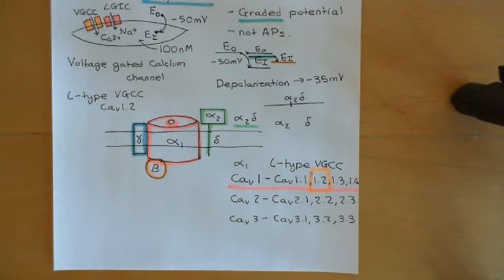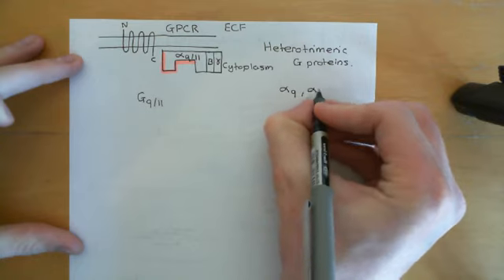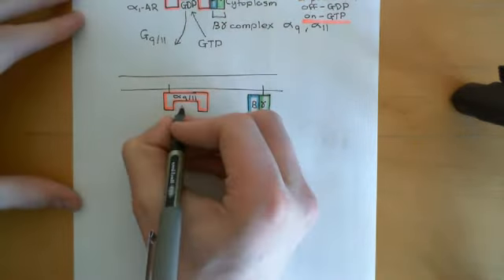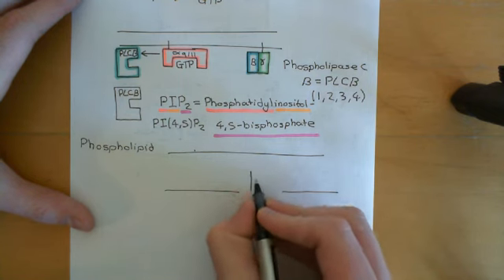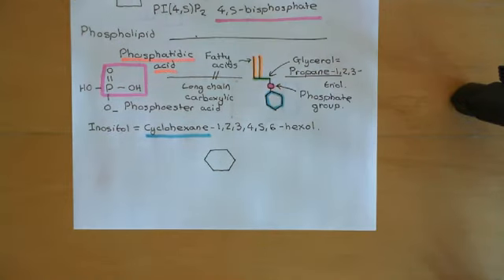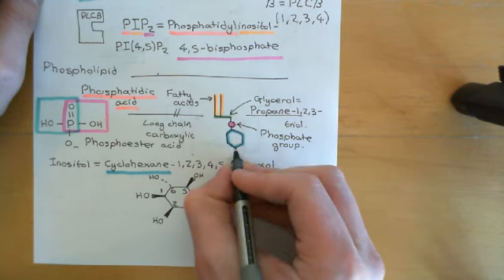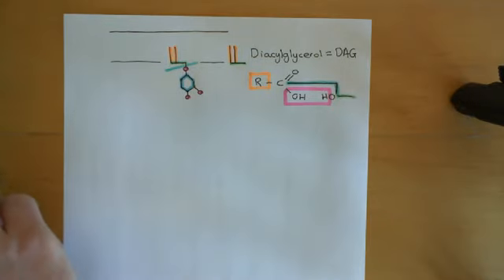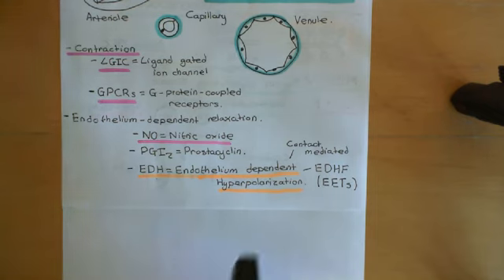Endothelium Dependent Vasodilation Part 3